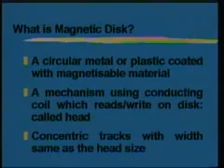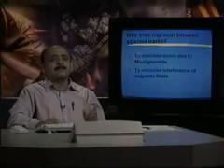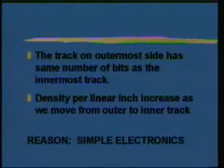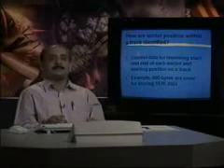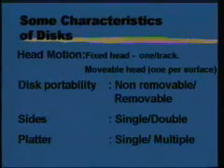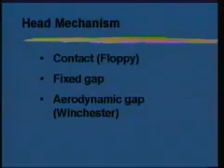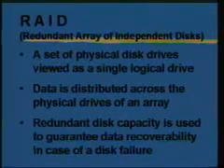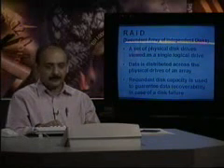Banking Storage & Interfacing Part-1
Post Graduate Diploma in Library Automation and Networking (PGDLAN):
MLI-001 Introduction to Computers